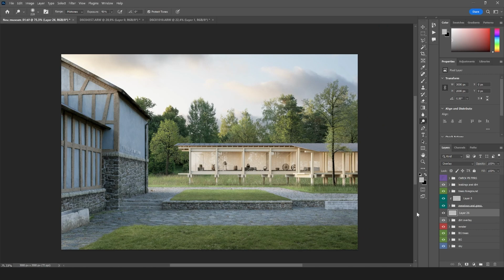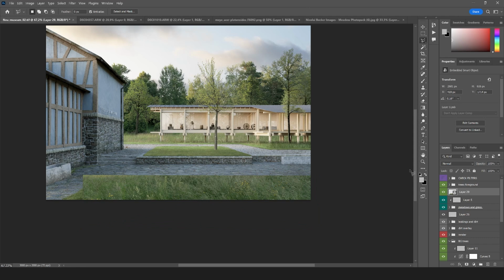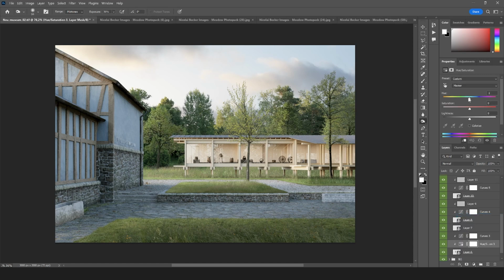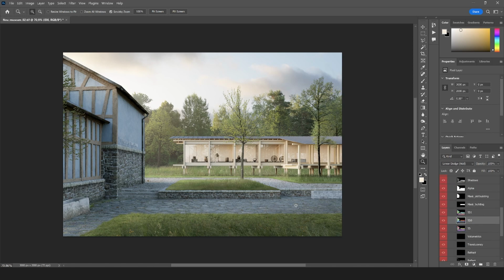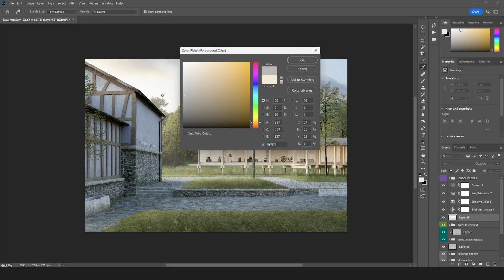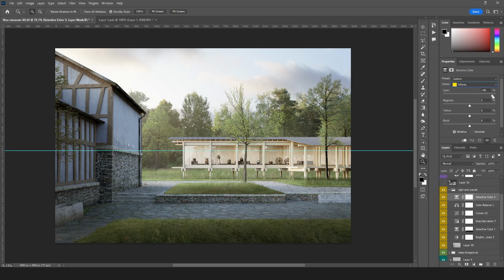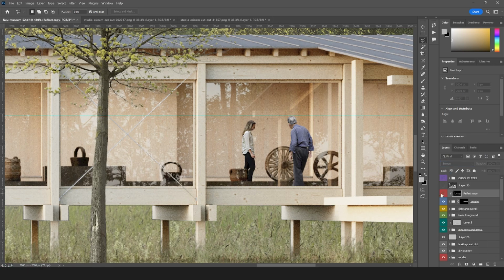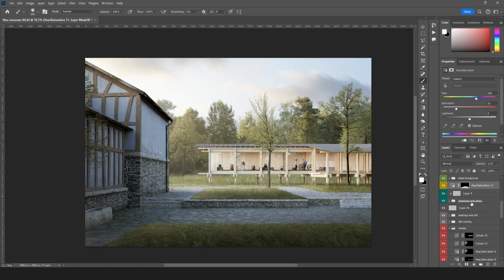Archviz Postproduction Series - Part 3/3 [final adjustments/color]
In this three-parts tutorial series I want to show you step-by-step how i set up my archviz visualizations in Photoshop. In this third part we will work on the final color and light adjustments and implement some more cutouts to the image.

If you want to participate and follow along, you can download the psd file
here for free [zip file also includes two images that i will be using in the tutorial as an overlay]